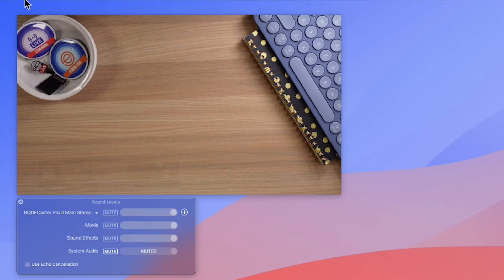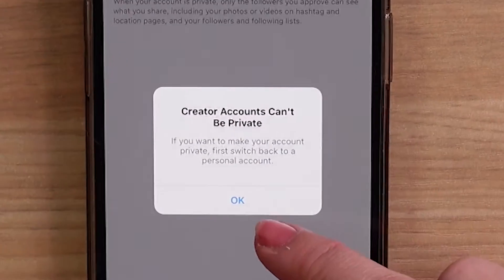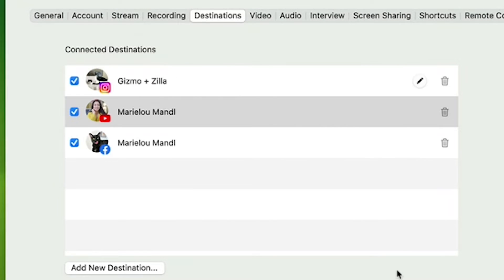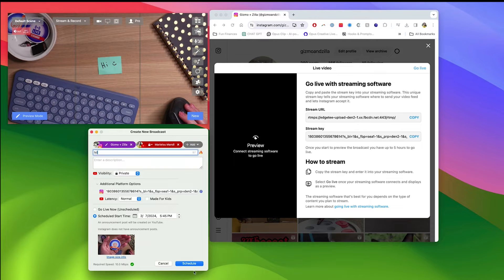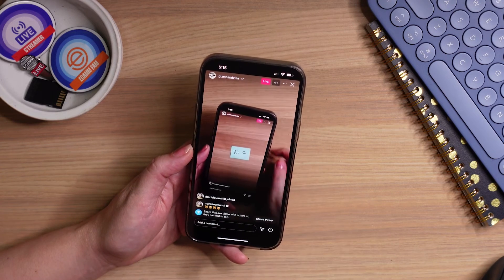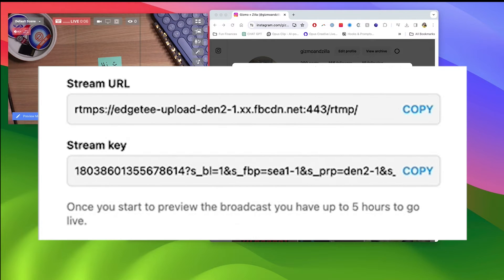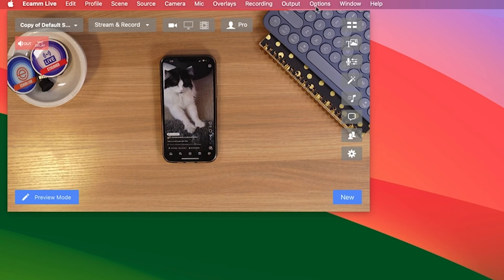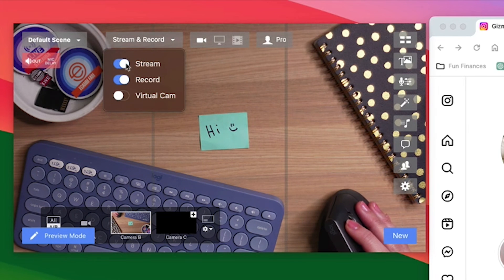How to Go Live on Instagram with Ecamm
In this easy tutorial video, @marieloumandl takes you step-by-step through how to go live on Instagram with Ecamm and Instagram's Live Producer. This is a feature available to everyone who has an Instagram Professional account.

With Ecamm, you can not only live stream to Instagram, but see comments come through and feature them on screen. This is a great way to engage with your Instagram fans and followers and create dynamic, professional video streams.

And yes! You can add Instagram as one of your multistreaming destinations if you want to take your stream to more than one place.

Don't have Ecamm yet? You can try it free by going